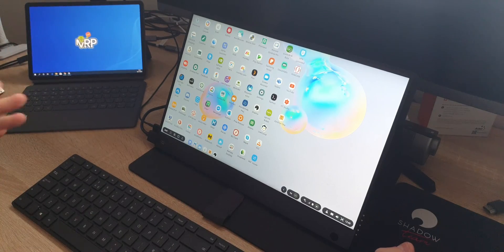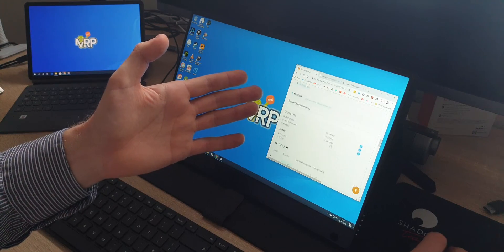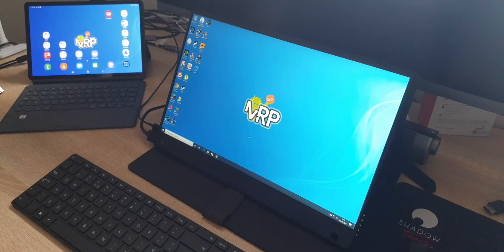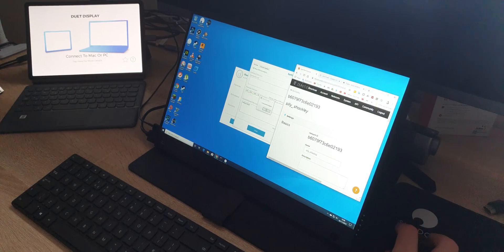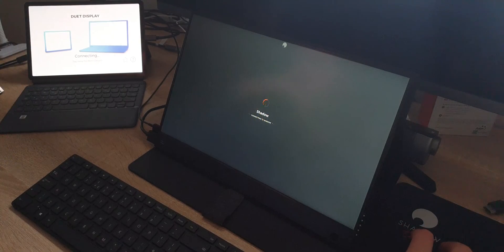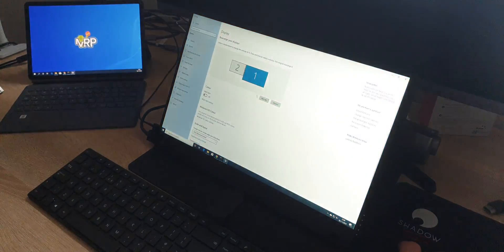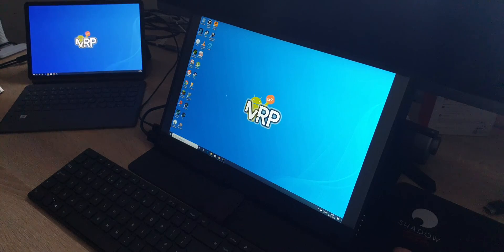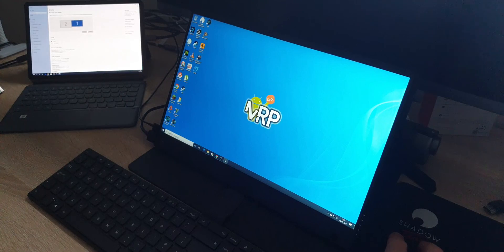Dual Screen setup on Samsung DeX w/ Shadow using Duet Screen app and ZeroTier